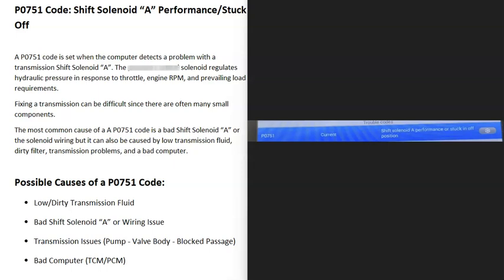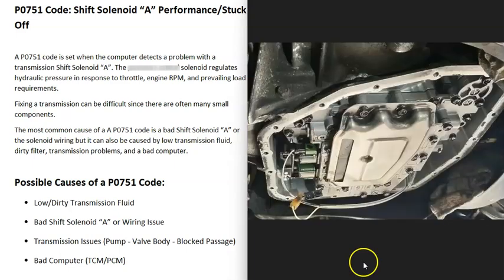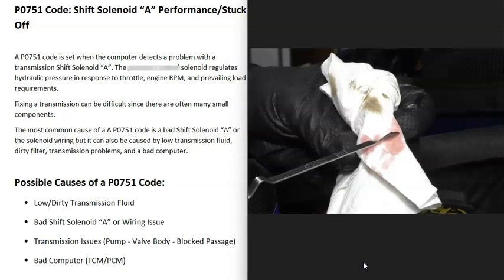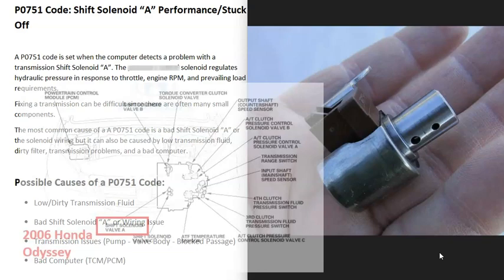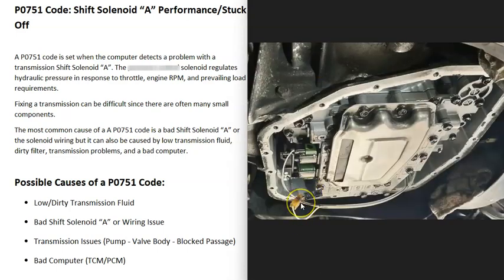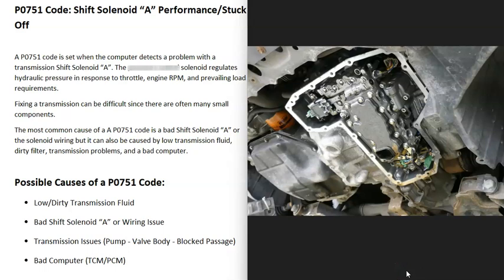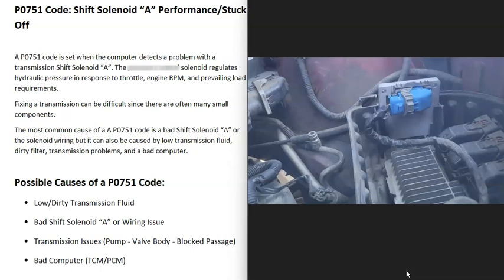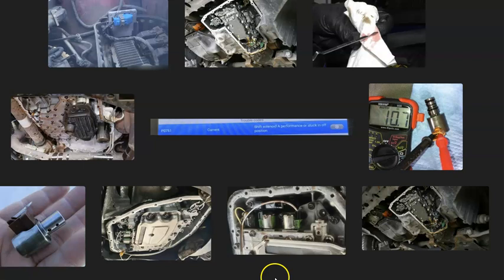Causes and Fixes P0751 Code: Shift Solenoid “A” Performance/Stuck Off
How to fix P0751 Code: Shift Solenoid “A” Performance/Stuck Off
A P0751 code is set when the computer detects a problem with a transmission Shift Solenoid “A”. The pressure control solenoid regulates hydraulic pressure in response to throttle, engine RPM, and prevailing load requirements.
Fixing a transmission can be difficult since there are often many small components.
The most common cause of a A P0751 code is a bad Shift Solenoid “A” or the solenoid wiring but it can also be caused by low transmission fluid, dirty filter, transmission problems, and a bad computer.

Possible Causes of a P0751 Code:
Low/Dirty Transmission Fluid
Bad Shift Solenoid “A” or Wiring Issue
Transmission Issues (Pump - Valve Body - Blocked Passage)